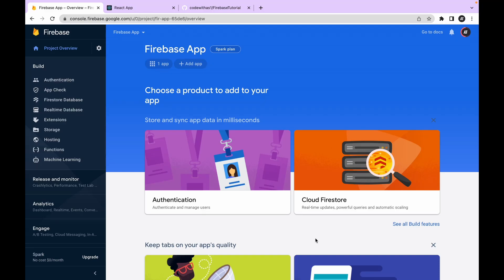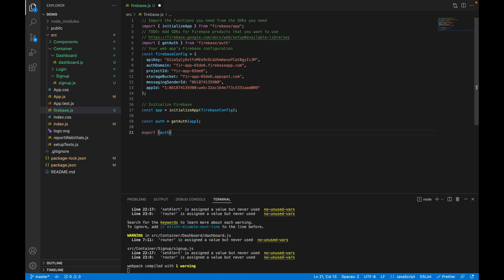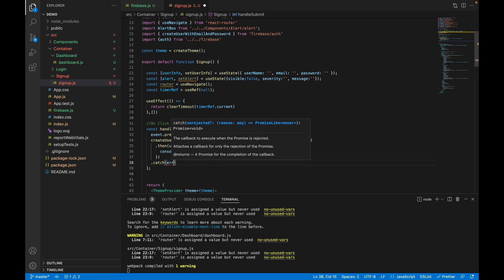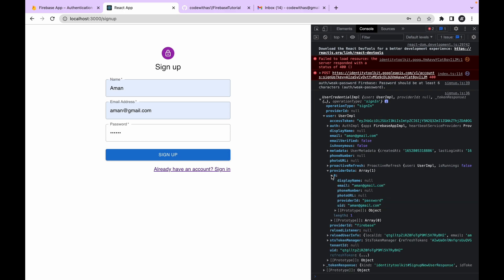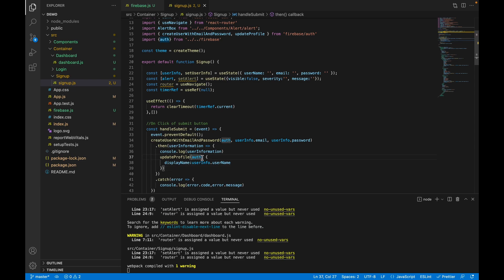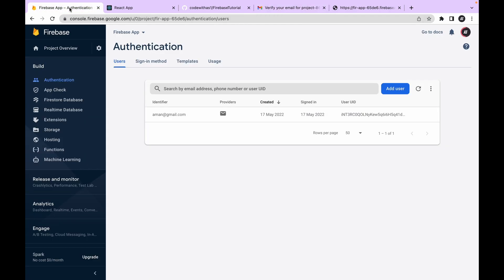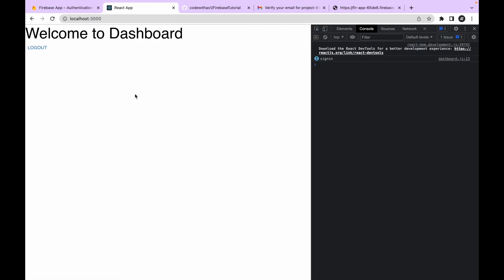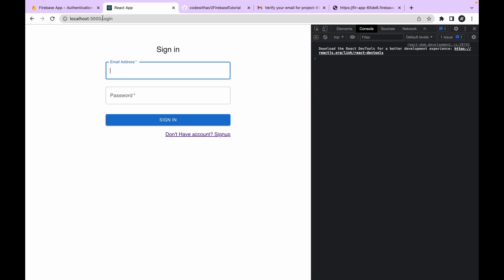Firebase Email Password Authentication React | Firebase 9 | Part-1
In this video you will learn how to add firebase email authentication signup in your react application. I have divided the firebase email authentication in two parts. Second part link is given below .We have used React 18 for this tutorial and this video is a part of React Firebase tutorial series.

If you stuck somewhere in code then follow this repository

MUI Login Template

MUI Signup Template

Integrate Firebase With React

TIMESTAMPS

00:00 Intro
00:50 Firebase Authentication console
01:33 Firebase Authentication code
02:33 Firebase Email Signup
07:12 Firebase Update User Profile
09:27 Firebase Email Verification
12:30 Firebase onAuthStateChanged
14:17 Firebase Signout